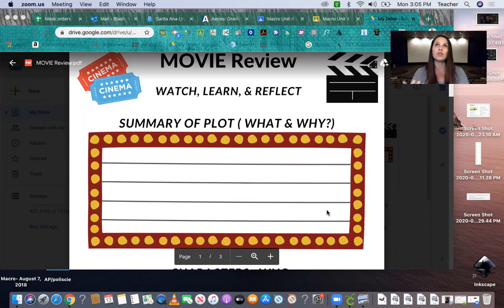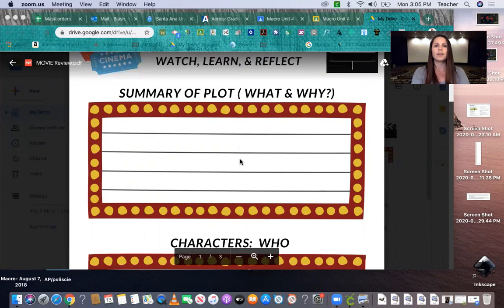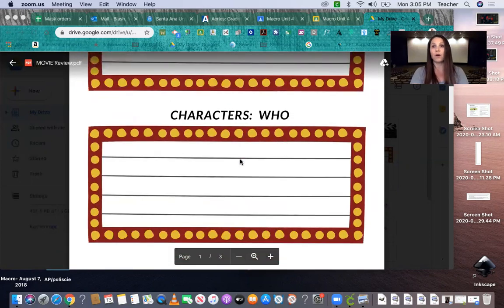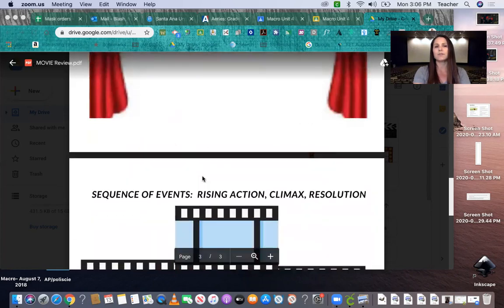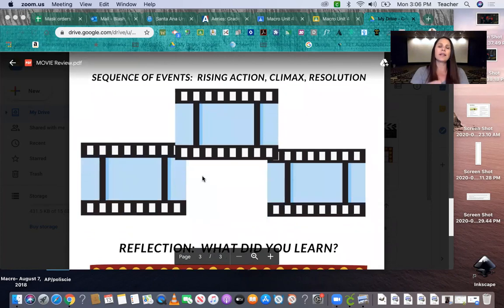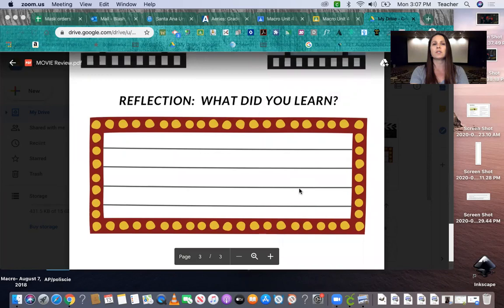Movie review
Here is an easy fun activity to do with your kids since we know we are all watching way more T.V. and movies than before.  Be sure to review the handout prior to the film so that your kids are watching with a purpose, have them take notes as they go, and finally think about how they can share their review and reflection with others.  Enjoy!    Here is the link to the handout